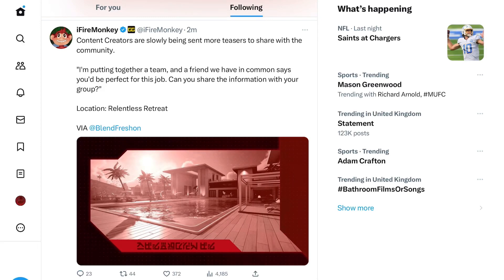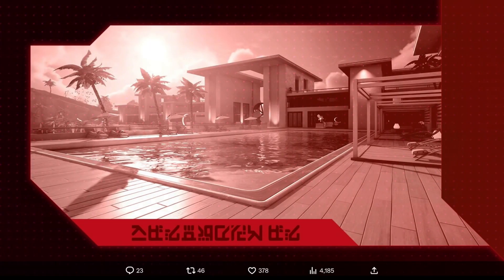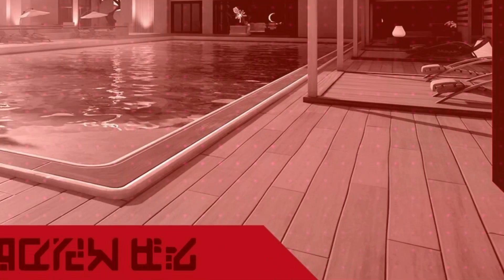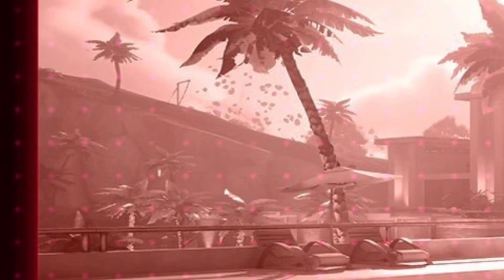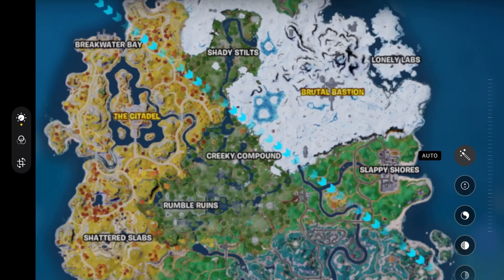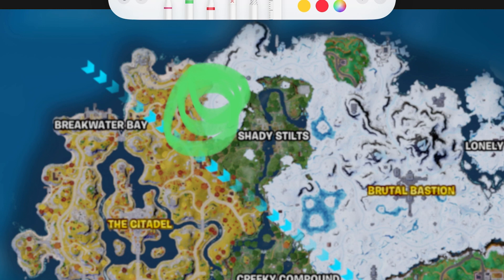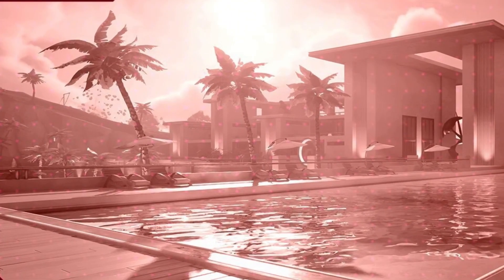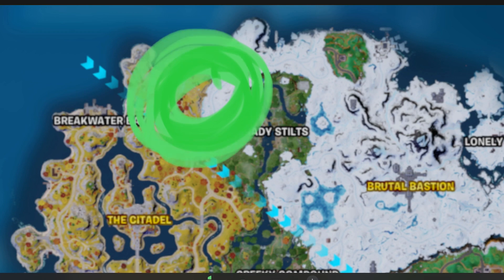New Fortnite season 4 POI revealed!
Sorry for it being rushed

Credit. Mason osy